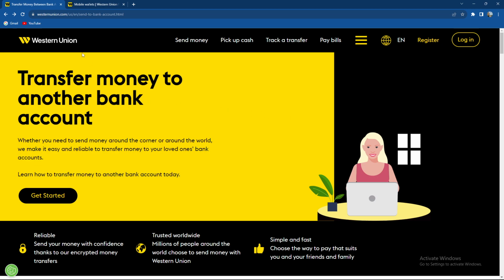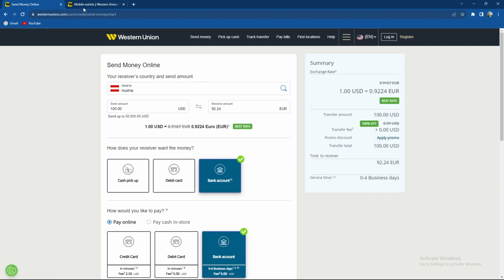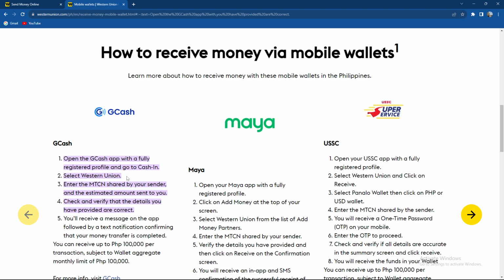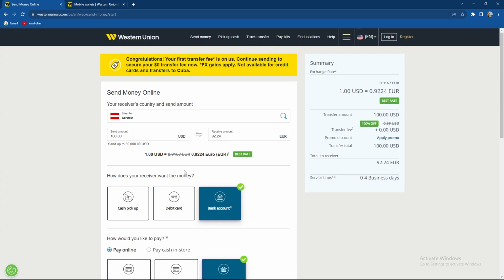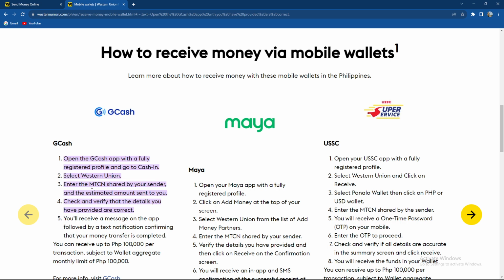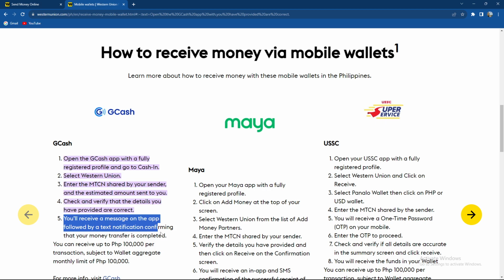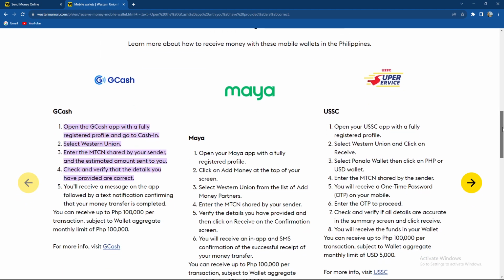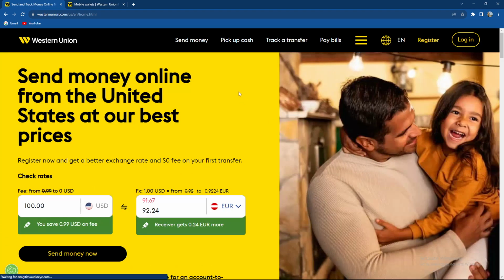How To Send Money from Western Union To GCash (Quick Tutorial)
Today we talk about How To Send Money from Western Union To GCash, so stay until the end of the video to see the full explanation.